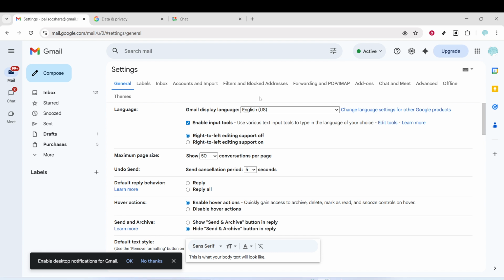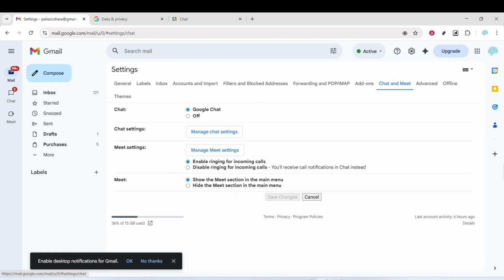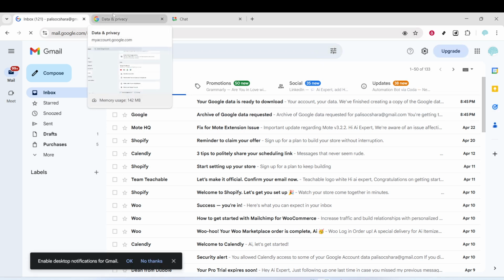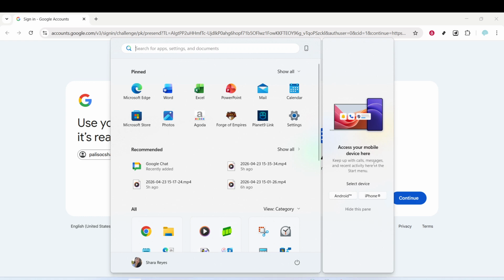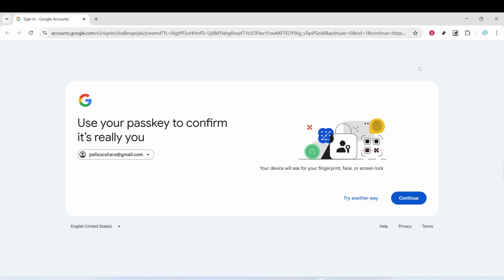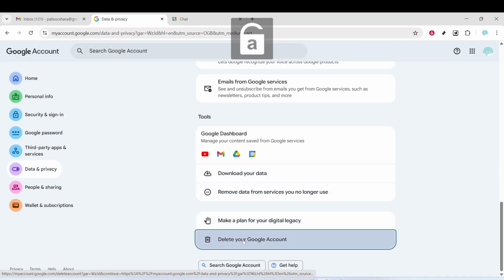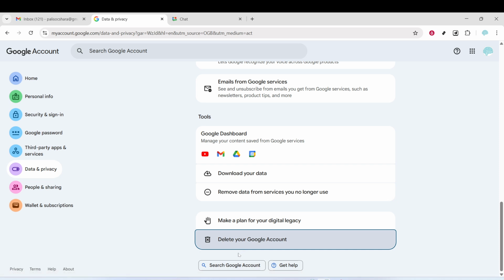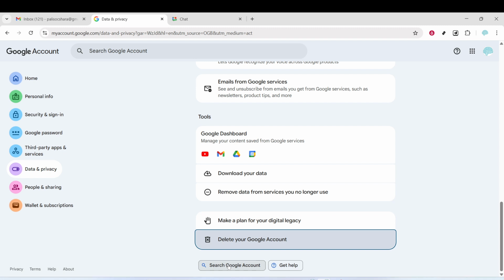How to Delete Google Chat Account (Easy Guide)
In this video, we discuss how to disable Google Chat within Gmail, providing a quick fix to stop chat messages and notifications and create a calmer, more focused inbox view. For users considering a more drastic, permanent solution, we also walk through the process to delete your Google account entirely, covering everything from removing associated Google services and data to managing your overall Google data & privacy. This step-by-step guide helps you confidently manage your Google account deletion.

00:00 Introduction
00:16 Open Gmail Settings
00:30 Navigate to Chat and Meet
00:36 Disable Google Chat
00:44 Save Changes to Settings
00:54 Gmail Inbox without Chat
01:04 Delete Google Account
01:29 Confirm Account Deletion
01:50 Acknowledge Consequences
02:16 Summary of Options